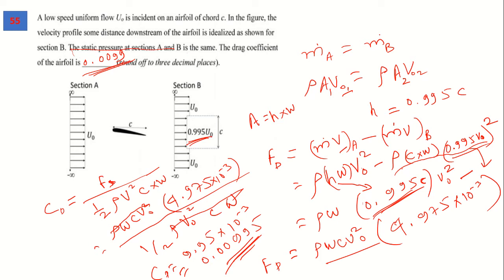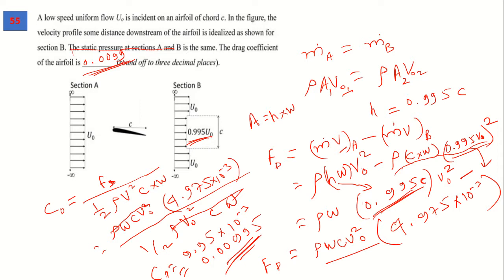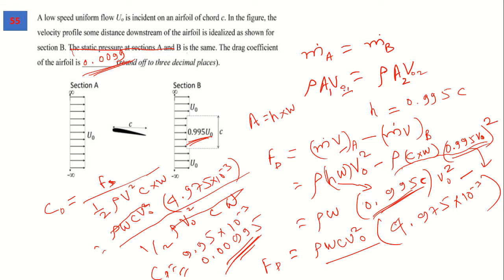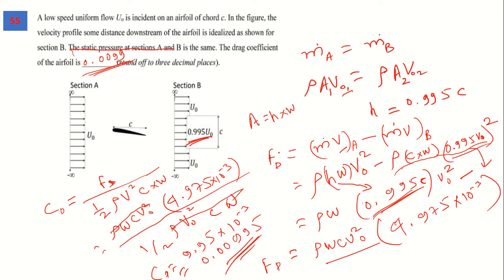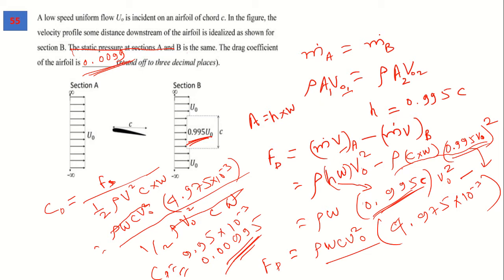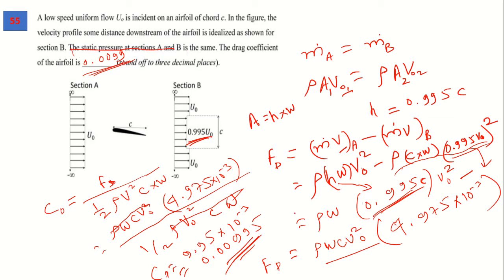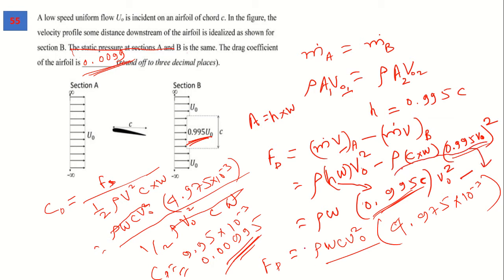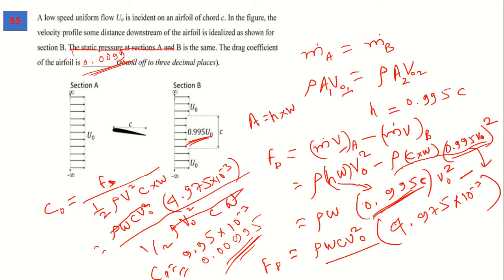GATE aerospace 2020 last question